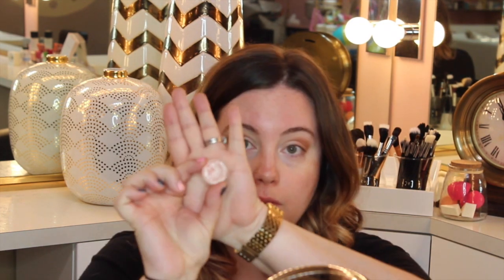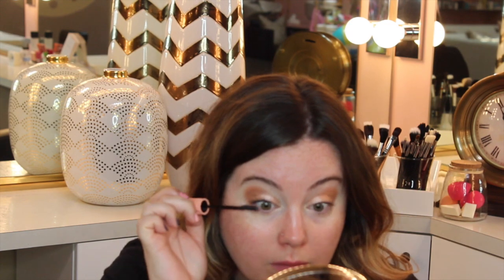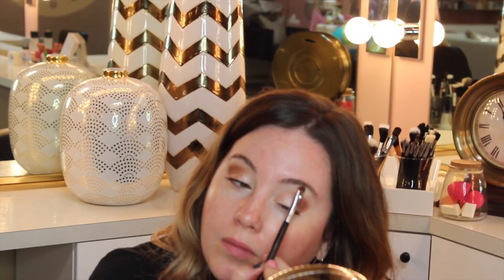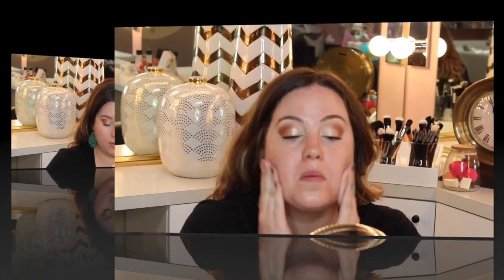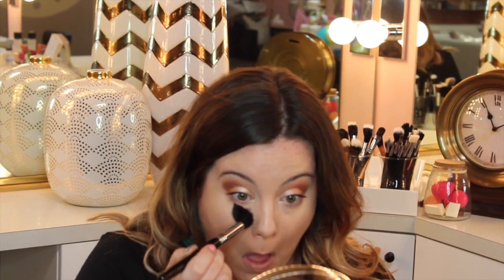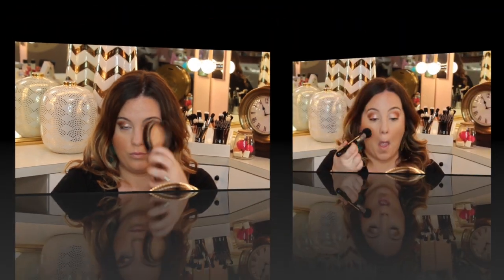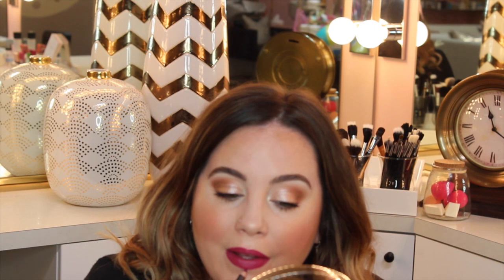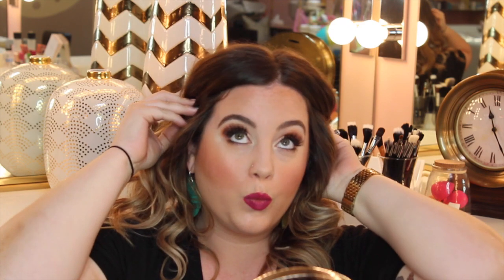Looking fresh & awake on your tired days! A light, bright & beautiful makeup look :)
This look is all about creating a bright, easy makeup application for those days that you are exhausted but don't want anyone to know it!

In the Vancouver, WA/ Portland Metro area!  Come visit us!!!  glambeauty.bar for more info!

Products used-
Makeup Geek Shadows- creme brûlée, cocoa bear and foiled shadow in the spotlight.
Laura Mercier eyeshadow- Golden Creme
MAC Eyeliners- Teddy & Smolder
Georgio Armani Luminous Silk Foundation
MAC Prep & Prime Translucent
Big Black Book of Bronzers by Too Faced
LORAC Tantilizer
NARS Deep Throat Blush
MAC Nightengale Lip Liner